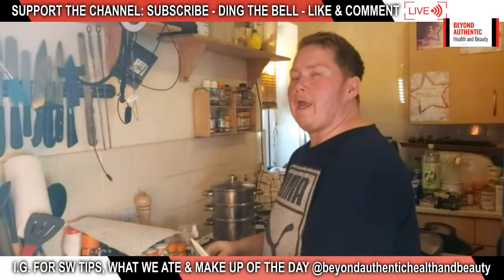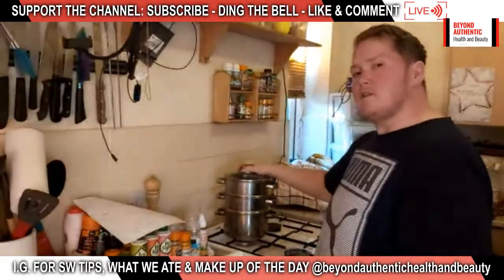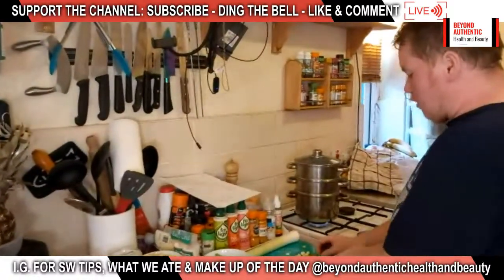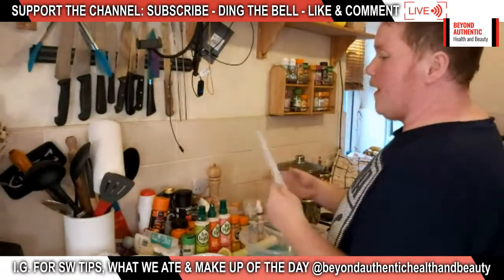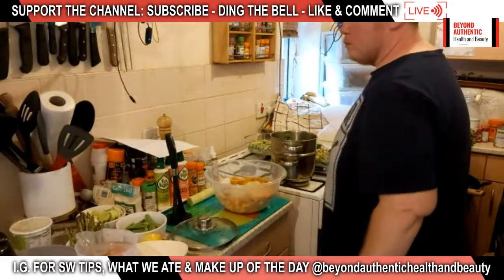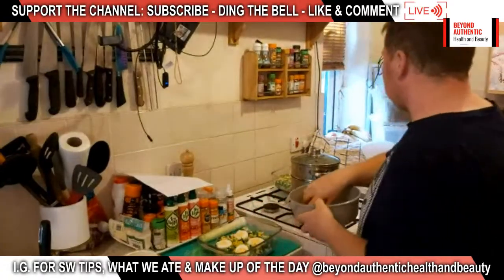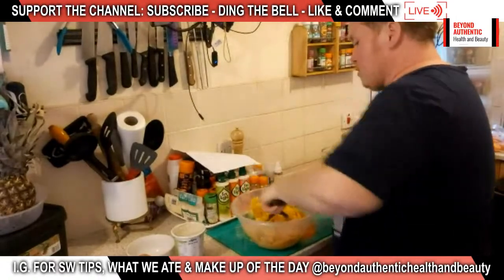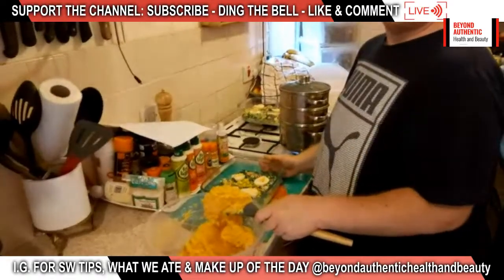Slimming World Friendly Fish Pie || In the Kitchen with Ruffus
Ruffus is sharing some of the recipes he has created that have helped him reach his 10 stone award at Slimming World!
In today's "In the Kitchen With Ruffus" livestream he is creating his own very speedy, very healthy and very delicious Fish Pie! Join him to see how easy and tasty this recipe is.

❤ What's on Lisa's face? Unless otherwise mentioned in the video, these are the products from my teamprojectpan
Foundation - *Maybelline Fit Me Foundation
Foundation - *Maybelline Dream Radiant foundation
Primer - *SmashBox Photofinish Primer
Mascara - *Eyeko Lash Alert
Eyeliner - *KVD Tattoo Eye Liner
Blusher - *MUA Blushed - Rose Tea
Contour - Illamasqua Sculpting Duo - Discontinued
Highlighter - Revolution Glass Mirror Highlighter - Discontinued
Brows - Freedom Brow duo - Discontinued
Setting Spray - *Revolution Hyaluronic Setting Spray
Lips - *Revolution Satin Kiss Liner
Lips - *Catrice Plumping Lip Liner

❤ THE AUTHENT!C ARMY & FRIENDS
Kirsty’s beauty & spooky channel. Unboxings, Witchy stuff: The Kitchen Wytch
Kelly’s beautician in training beauty channel AfflictedBeauty:
Holland's channel full of classical music performed by an Imaginary Kazoo Orchestra:
Vanessa’s beauty on a budget channel Little Miss Budget:
For the BEST Old-school style horror zine with an 80's VHS video rental store feel check out Necronomicon
Belinda Chapman's channel mixes bargain hauls, product reviews and the occassional vlog: Youtube.com/belindachapman

Special thanks to our Spanner Squad of Amazing Moderators. XX